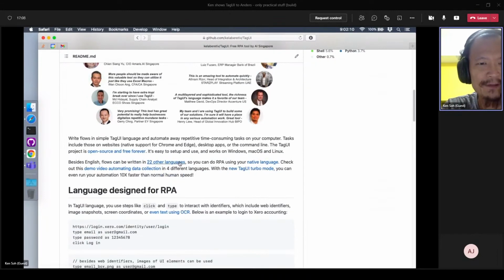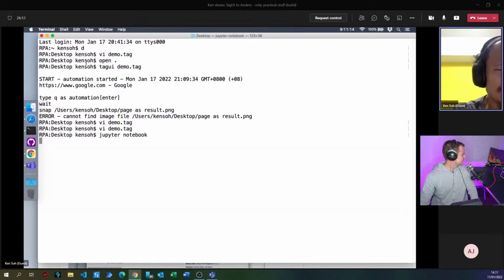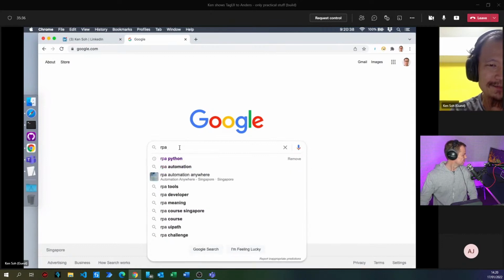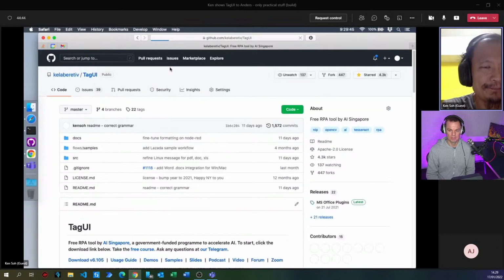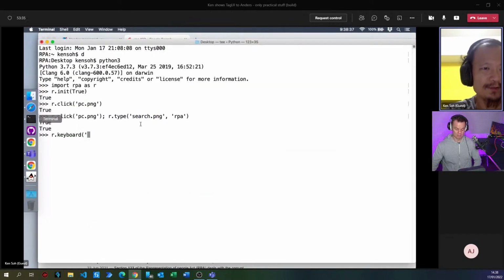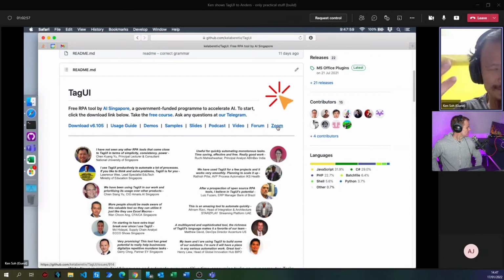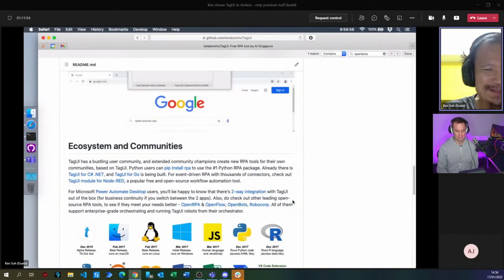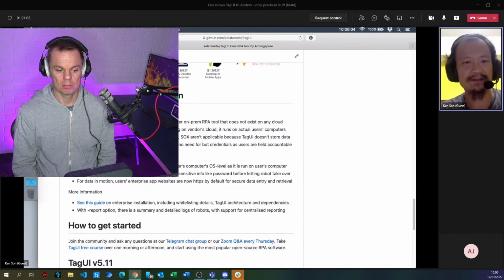TagUI RPA Live Build with Ken Soh & Anders Jensen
Automate your applications and browser work with TagUI RPA. It's free (Open Source) and in this live build the founder, Ken Soh, will show us, how to get started. Please ask all the questions you can, Ken will answer them (Q&A throughout the session).

- Join my network with +1400 RPA Developers, where we solve RPA problems, network, and help each other upgrade our careers. It's free!

🖥️ My monitor
Samsung 49-inch CRG9 Curved Monitor =
- If you are buying this, I can recommend the Mi Monitor Light Bar =

💡 Lights
IVISII 19 inch Ring Light and Stand =
Godox TL60 RGB Tube Light =

⌨️ Keyboard
Logitech Backlit Keyboard =

📹 Camera
Sony FDRAX53-B =
Lenovo 500 Full HD Webcam =

🎤 Microphone
Rode Wireless GO II =
Blue Yeti =